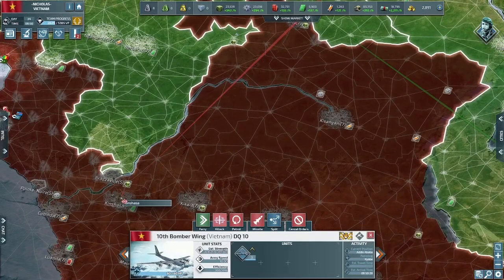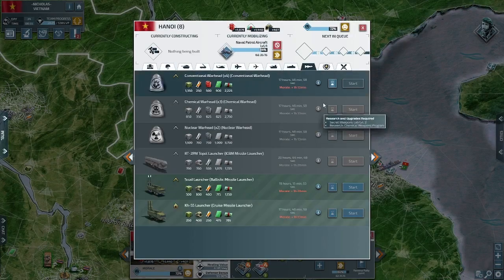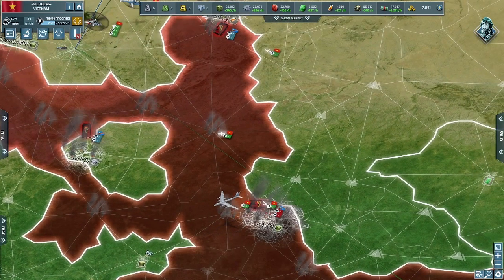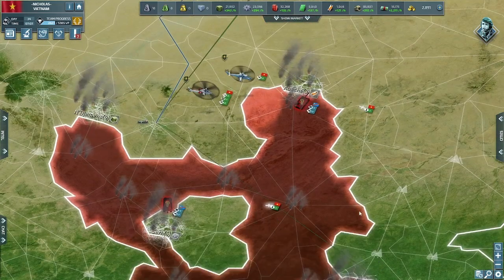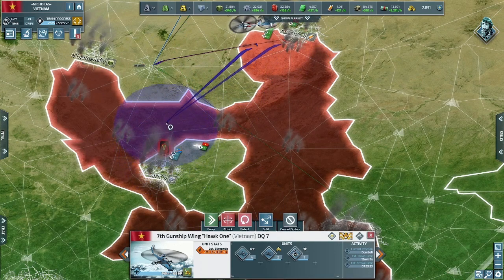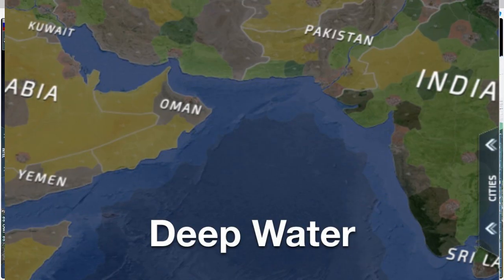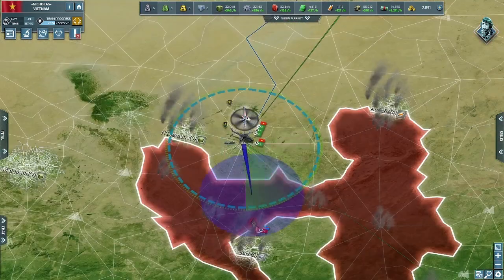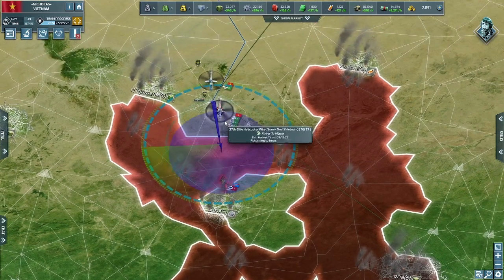Conflict of Nations WW3 - Tips and Tricks / How to Play Better #3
A new series of videos where I explain tips, tricks, and game mechanics that can help you get better at Conflict of Nations WW3 which you can easily utilize in any game!

0:00 - Intro
0:30 - Stacking Units
2:35 - AI Nations
4:07 - Terrain Buffs and Debuffs
6:50 - Utilizing Officers
8:27 - Over stacking Units